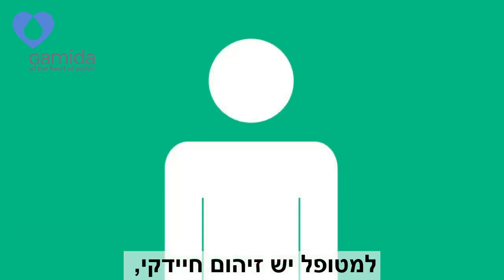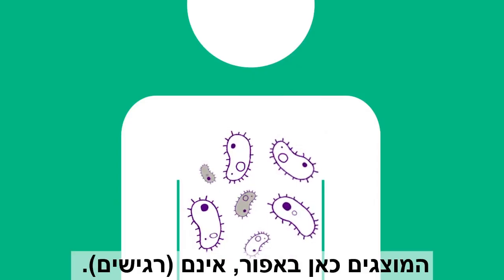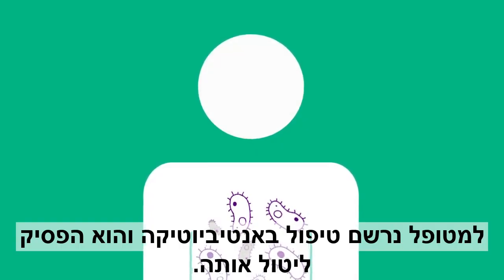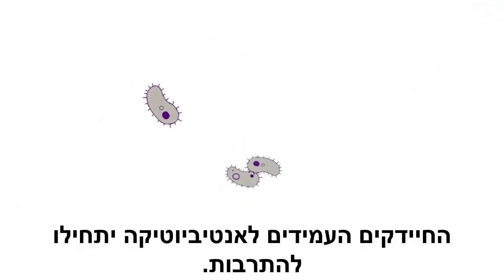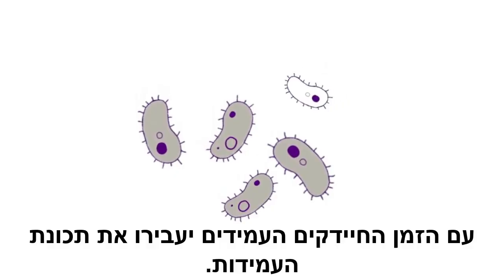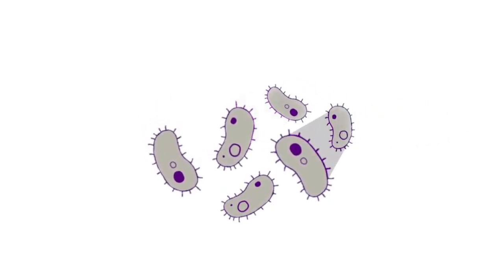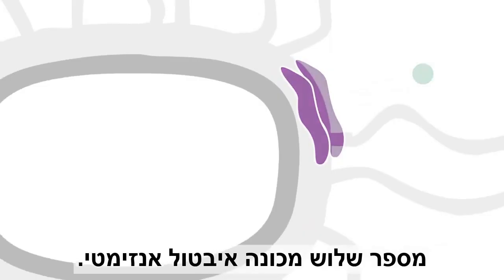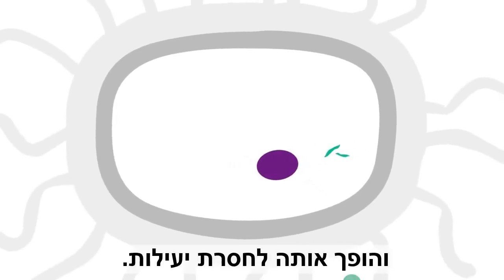עמידות חיידקים לאנטיביוטיקה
עמידות חיידקים לאנטיביוטיקה: בכל פעם שמדענים פיתחו או המציאו תרופה חדשה, חיידקים גילו יכולת לבצע התאמות שאיפשרו להם להיות עמידים.

חיידקים יכולים להיות עמידים לאנטיביוטיקה בכמה מנגנונים. יש חיידקים שיכולים "לנטרל" אנטיביוטיקה, חלקם למדו להוציא את אנטיביוטיקה מחוץ לפתוגן ואחרים משנים את מבנה הממברנה שלהם ומונעים מהאנטיביוטיקה להכנס ולהרוג את החיידק. כתוצאה מעמידות חיידקים נגרמת תחלואה מוגברת ואפשרויות הריפוי מתמעטות.

על כולנו לגלות אחריות כדי למנוע התפשטותה של עמידות לאנטיביוטיקה. פעולה מתחילה במודעות וידע.